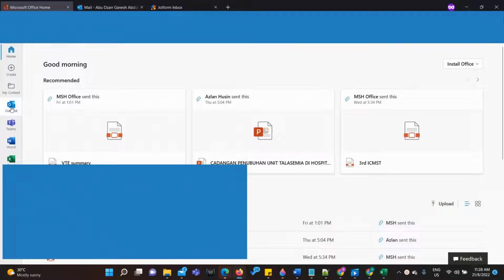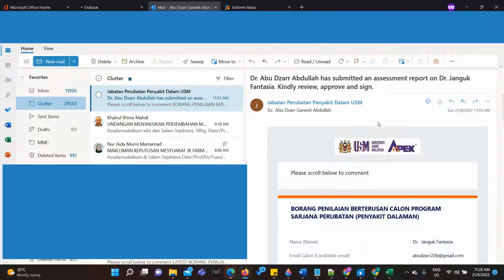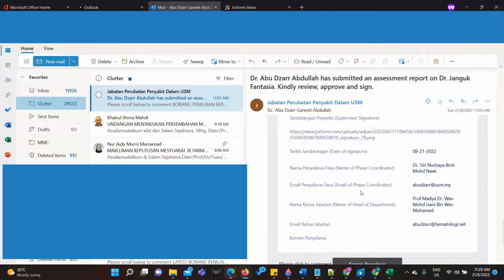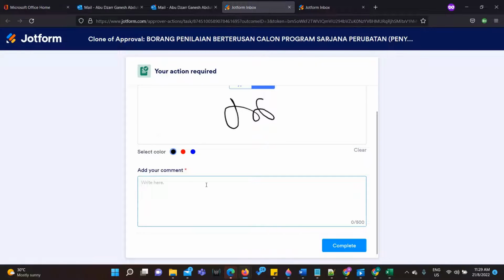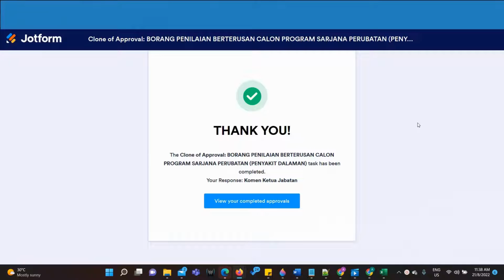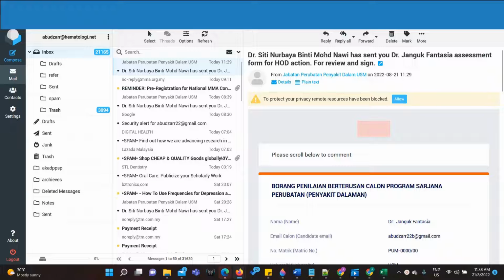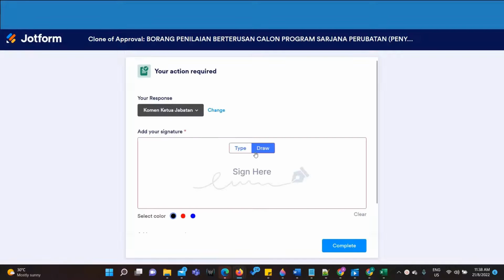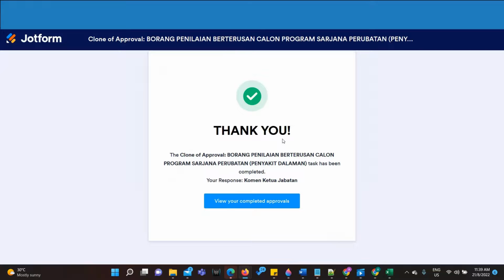ONLINE MMED INTERNAL MEDICINE ASSESSMENT TUTORIAL (PART 3: COORD & HOD)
For the use of faculty at Dept of Medicine USM